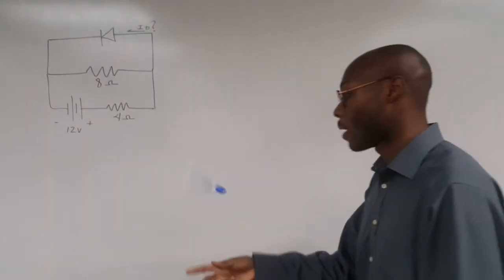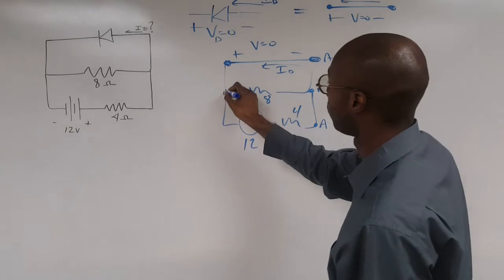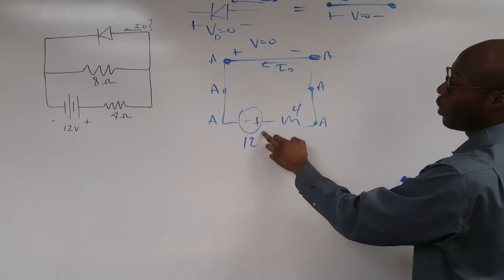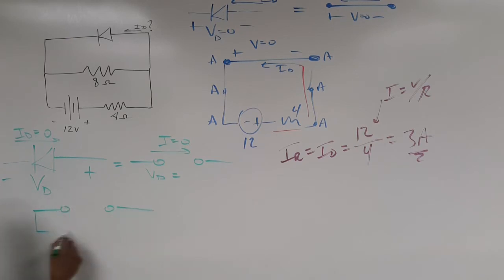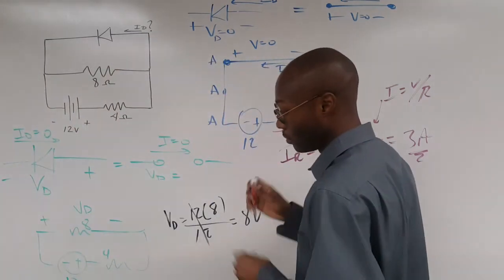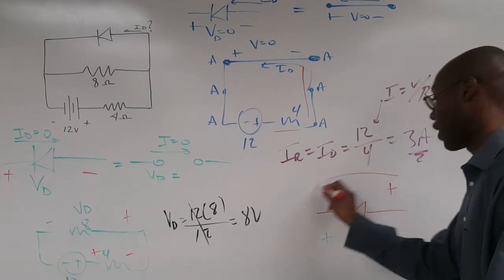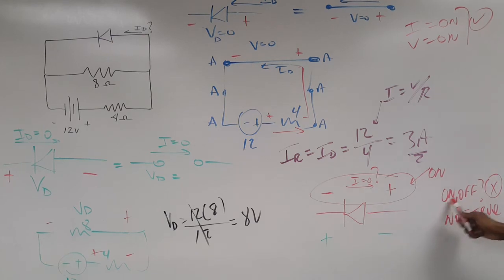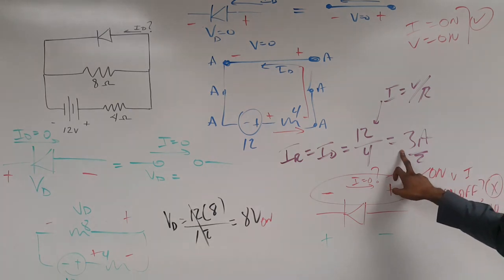Circuits. Diodes. Live Example 2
An example on diodes. Please be wary that these are diode approximations; more exact diode calculations are done in electronics.

Shoot me a problem and I'll post a video of me solving it!